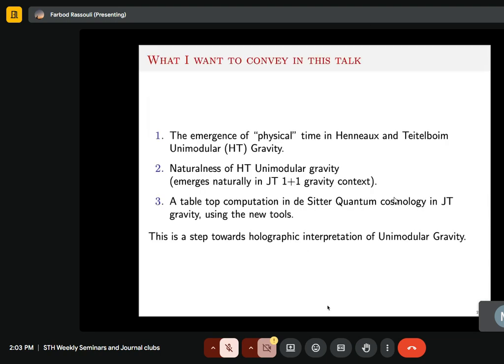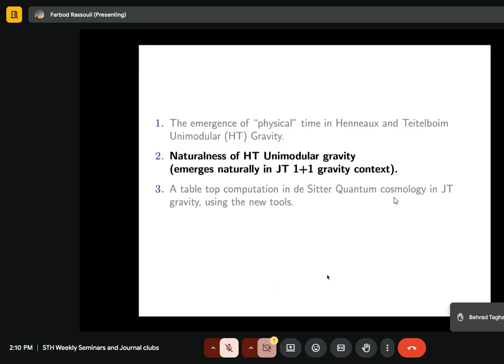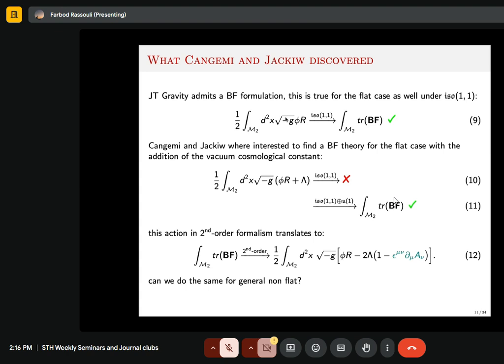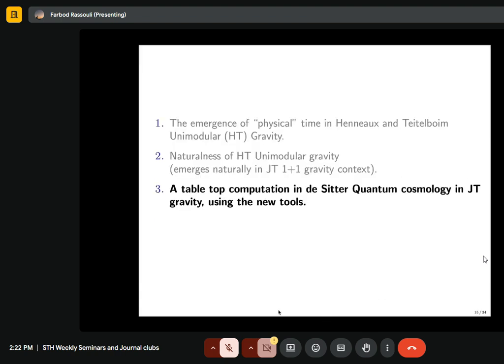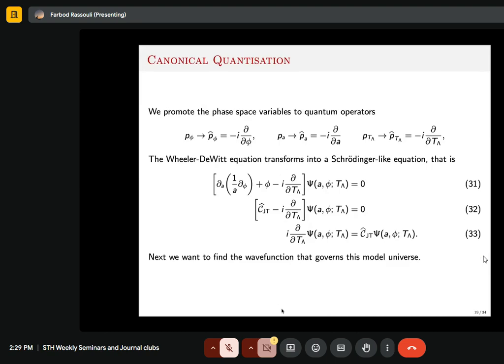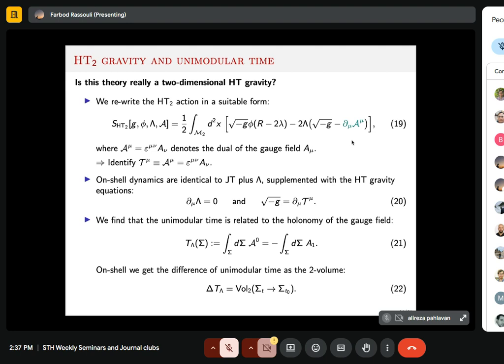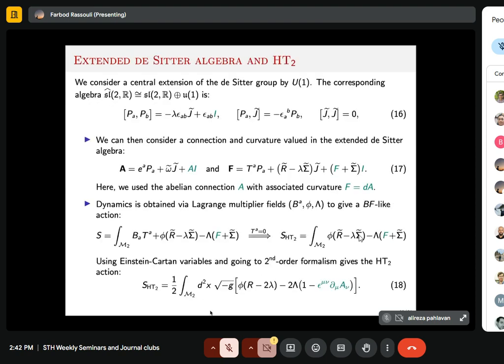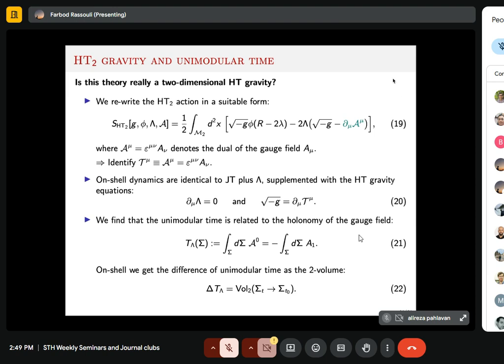Farbod Sayyed Rassouli (Nottingham) -Unimodular JT Gravity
In this talk, I will show how a gauge-theoretic approach to Jackiw–Teitelboim (JT) gravity naturally yields a two-dimensional Henneaux–Teitelboim (HT) unimodular theory, applicable to both flat and curved spacetimes. Under a mini-superspace reduction, the Wheeler–DeWitt equation becomes a Schrödinger-like equation admitting a consistent, unitary quantum description. The resulting wavefunction describes a quantum distribution for the scale factor, illuminating cosmic expansion and contraction, and allowing topology change at a=0.